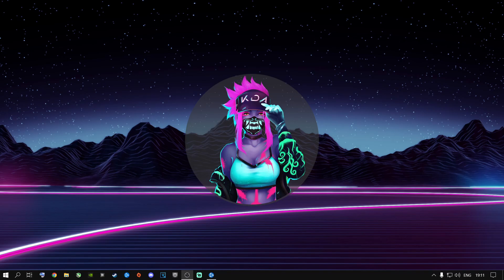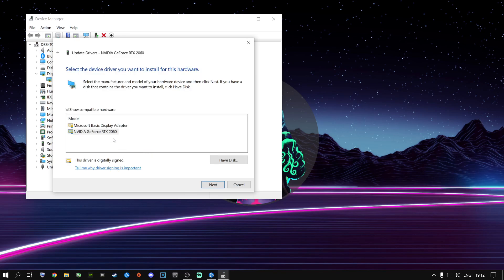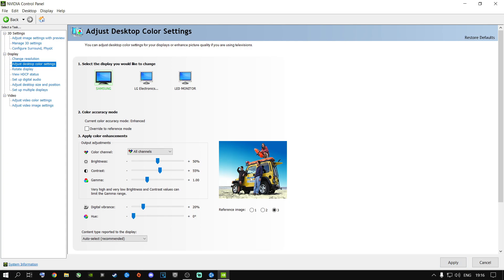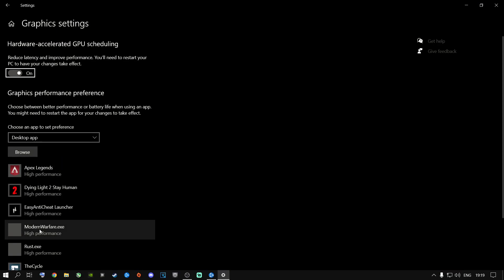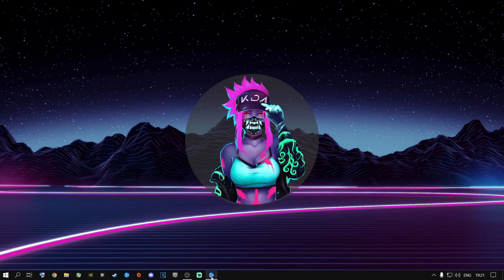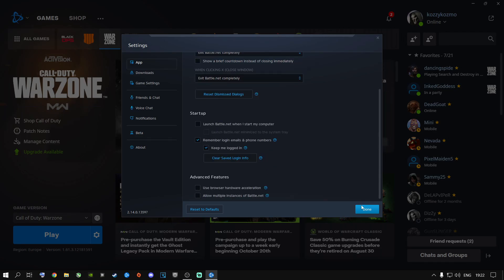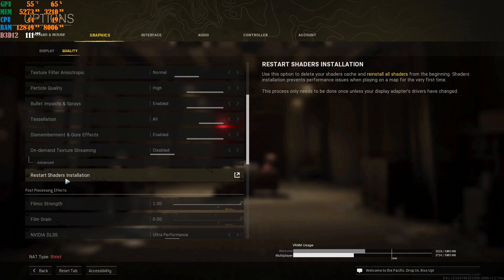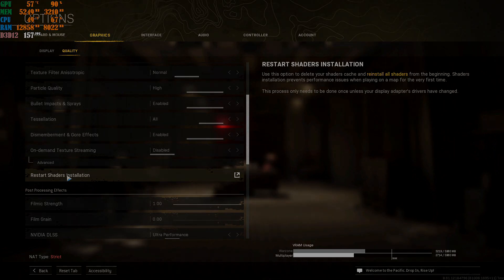BEST PC Settings for Warzone Season 4! (Maximize FPS & Visibility)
How to get more FPS out Of Warzone!

Warzone FRAME Boost!

Peace Out ✌